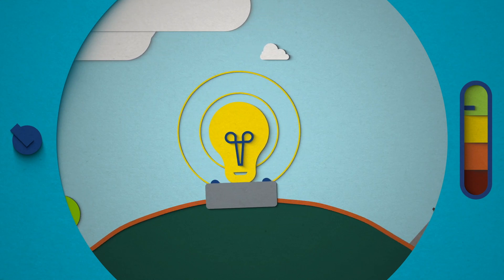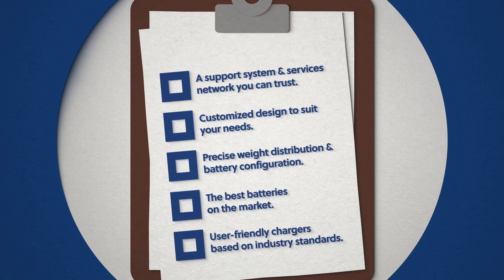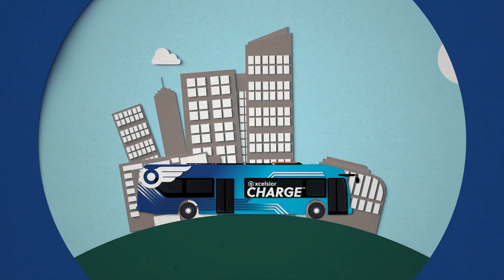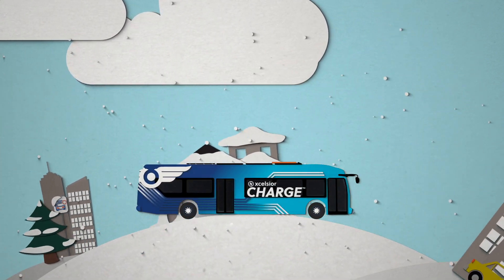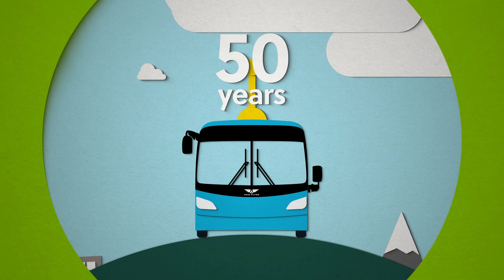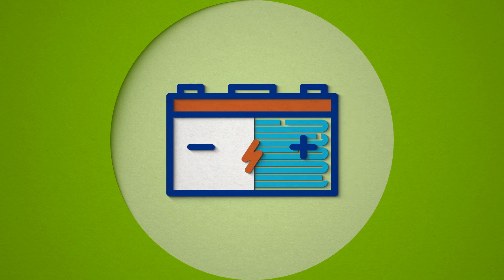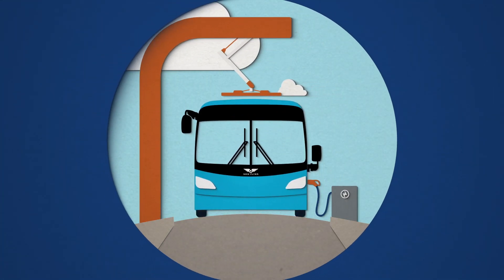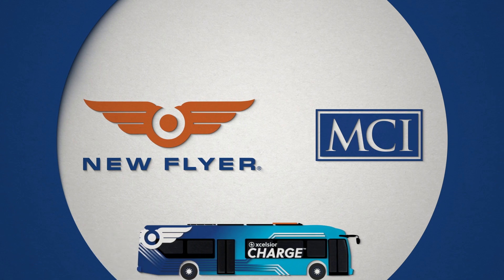Do’s and Don’ts of Designing an Electric Bus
Electric vehicles... they're awesome, but heavier weight and necessary durability make electric buses a little more complex. Learn about what to be mindful of when comparing electric bus products.